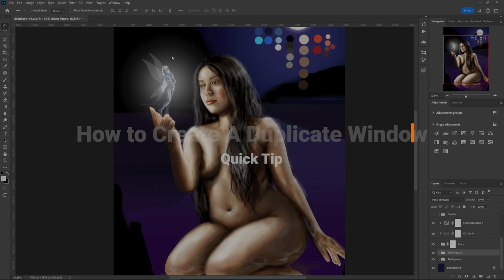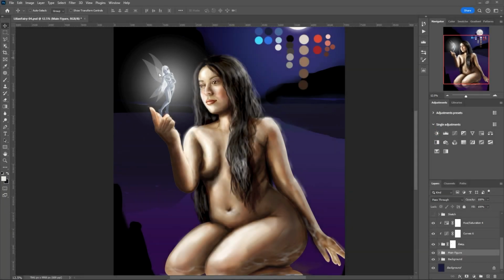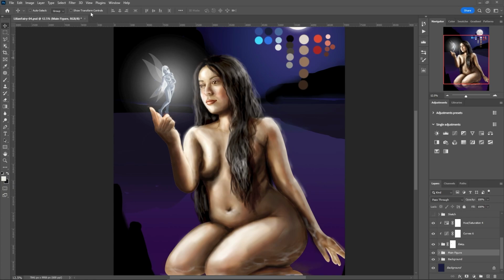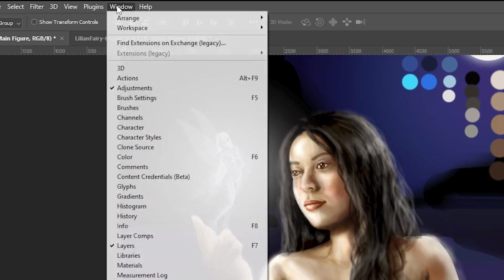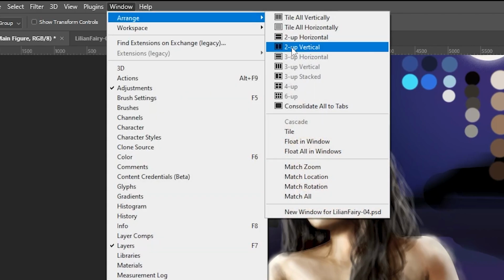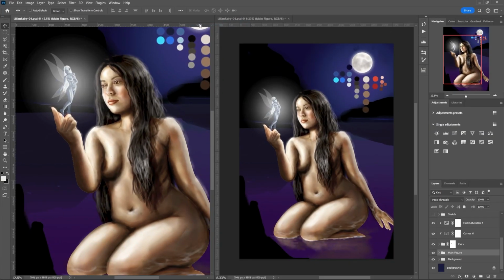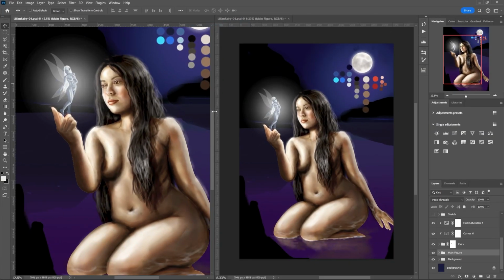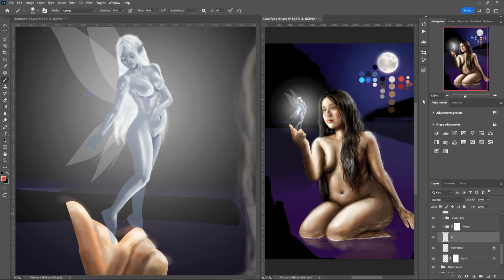How to Duplicate Your Work Window in Photoshop - Quick Tip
Hi Guys, just a quick video showing you how to create a duplicate instance of your work window in Adobe Photoshop, so that you can view and work on the same file in multiple windows.

This is perfect for times when you need to zoom in super closely on a particular part of your image to paint in detail.